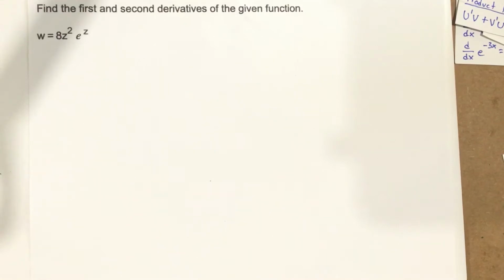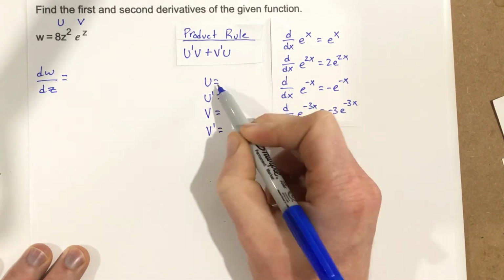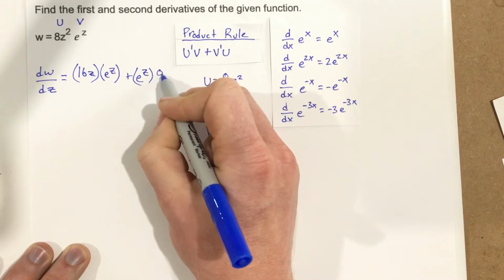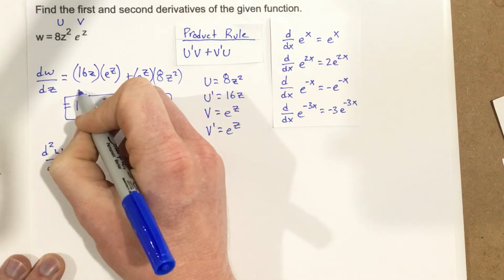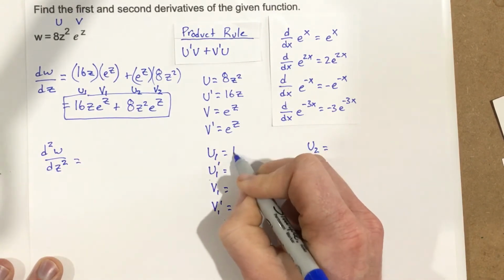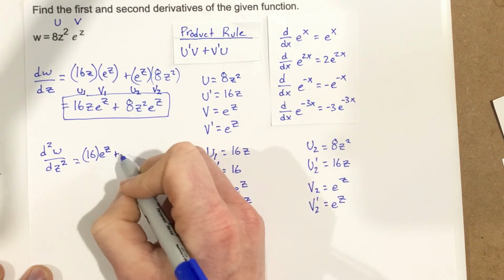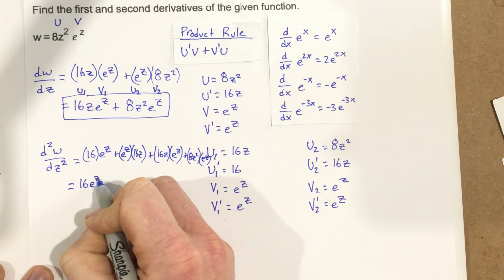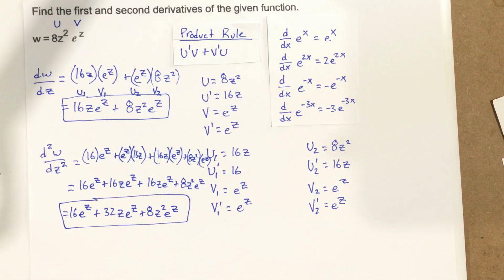3.3 - Problem #15 (Calc)